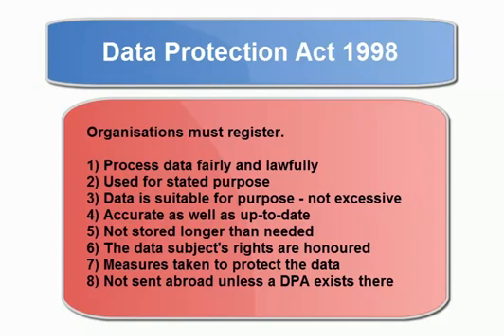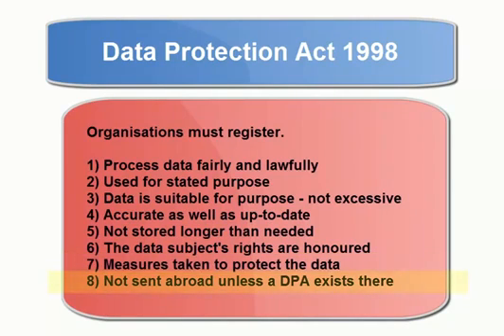Data Protection Act 1998